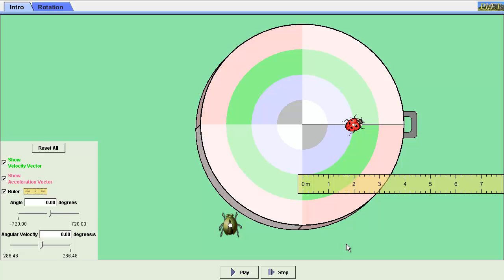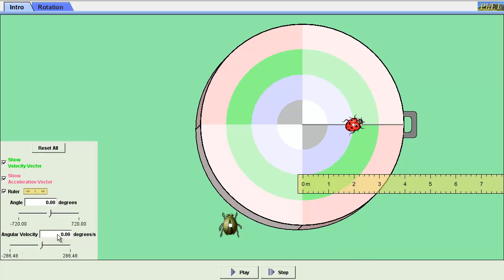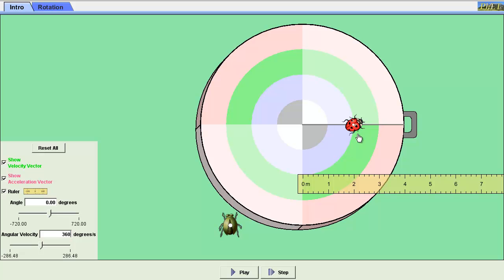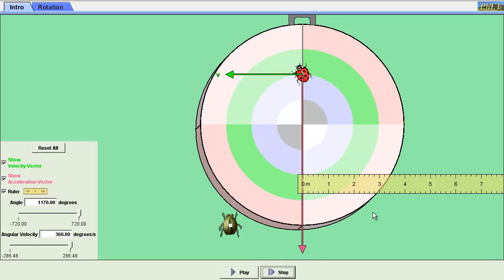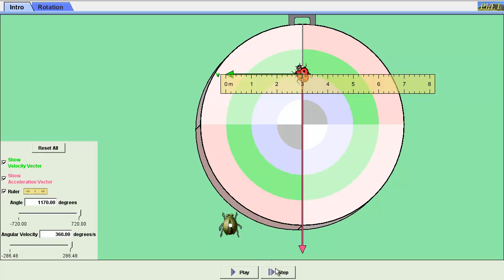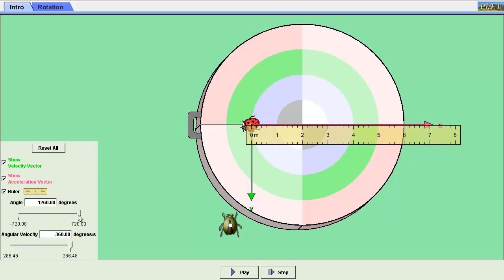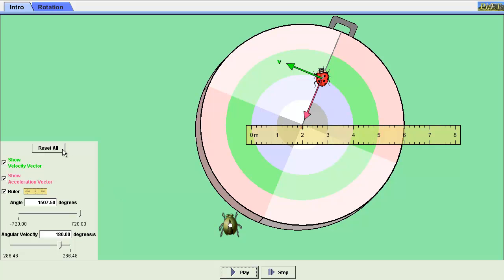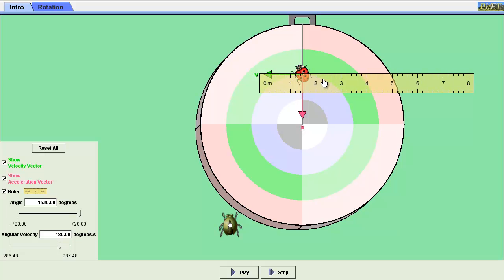ladybug revolution 1_velocity and centripedal acceleration.mp4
Experiment 1 ladybug revolution